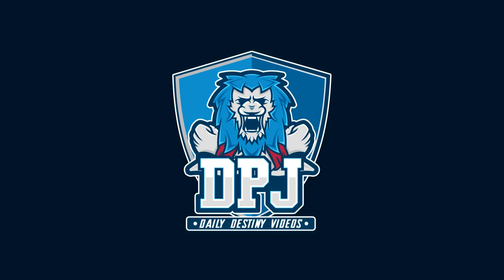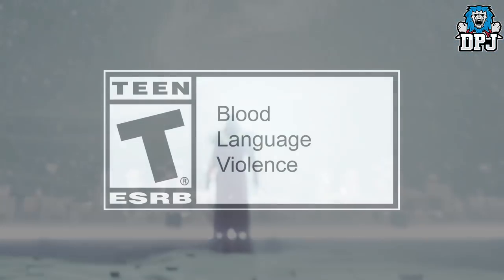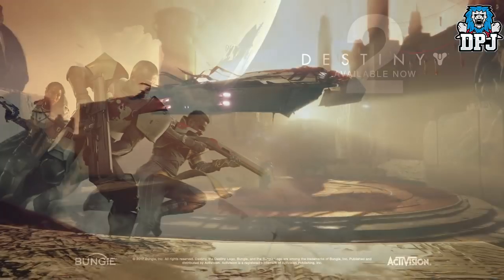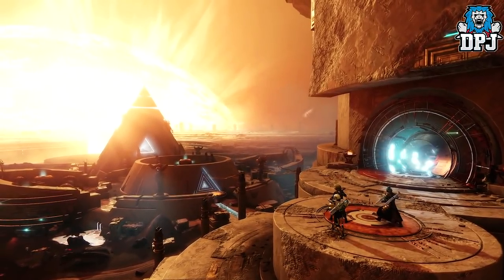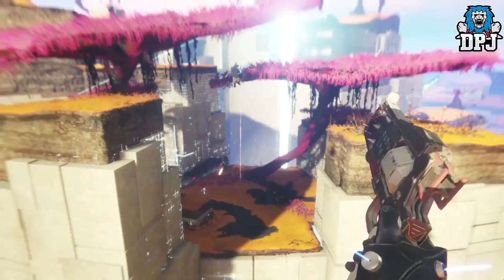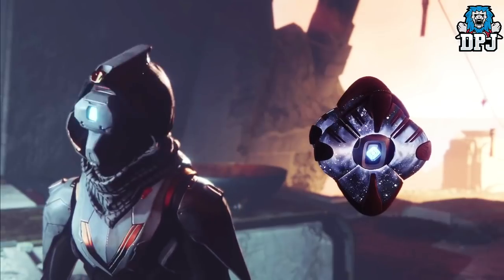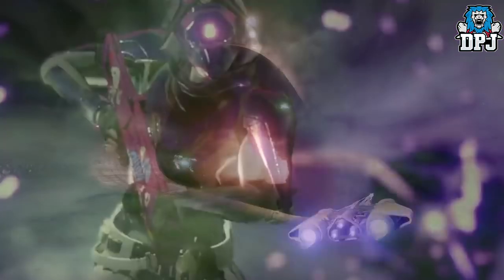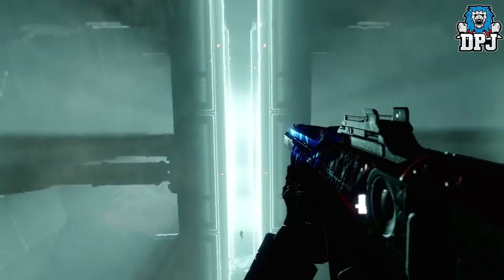Destiny 2 NEWS - VEX Or CABAL RAID? Exotic Raid Ship? All New EXOTIC GEAR! Launch Trailer Breakdown!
Help Me Out By Sponsoring My Channel Help Me Out By Sponsoring My Channel Today we check out the latest Curse Of Osiris Destiny 2 Launch Trailer in much more detail, breaking down all the interesting parts!